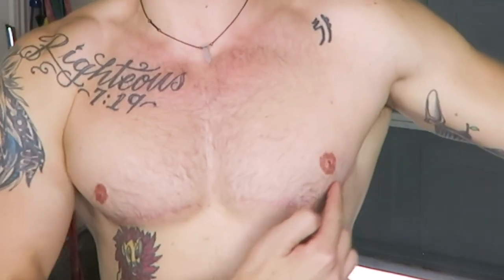My BIGGEST Tips for a KILLER Chest- My Trans Fitness Journey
Welcome to my Fitness Series where I dive into the good and the bad of becoming a fitness model. My love of fitness mixed with my issues with body image has created a roller coaster ride that has created My Fitness Journey